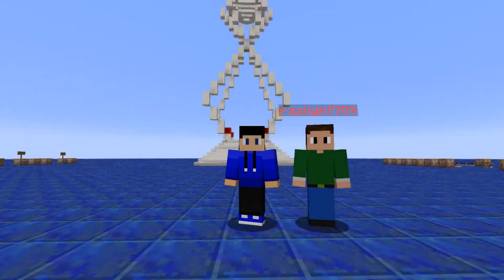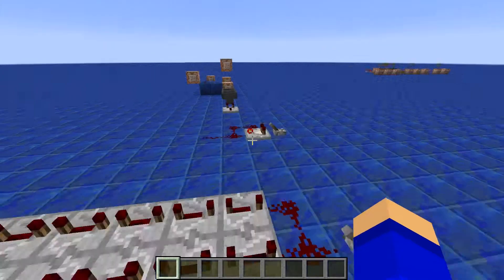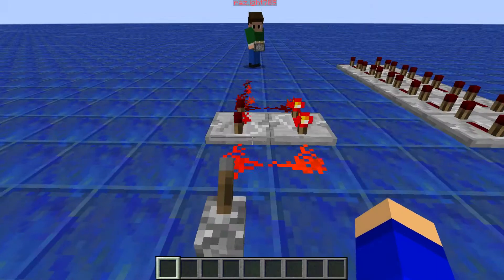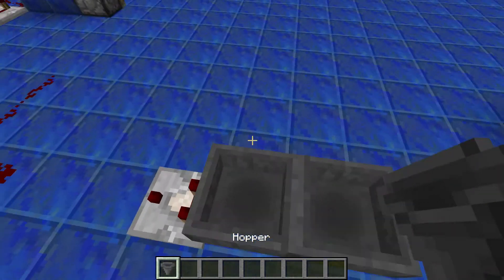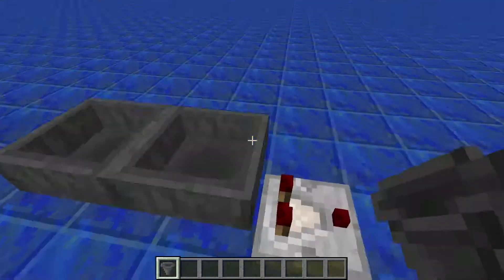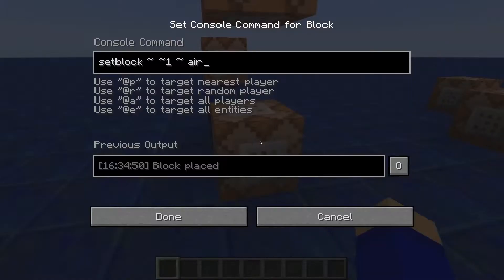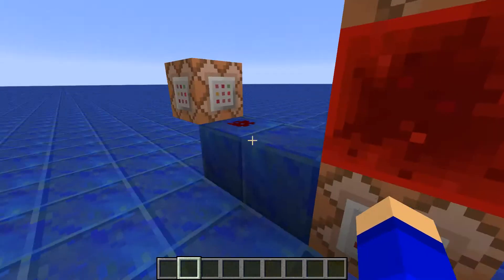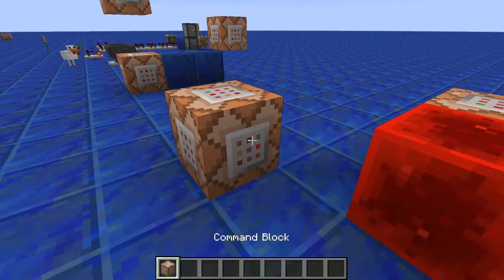| 52 Weeks | Ep 1: Redstone Clocks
Sorry about falling behind in making the videos but we are back on track! Watch the rest of the videos on my channel

Commands for super fast clock:

/setblock ~ ~1 ~ air

/setblock ~ ~-1 ~ redstone_block

/fill (x, y, z) (x2, y2, z2) air

/fill (x, y, z) (x2, y2, z2) redstone_block